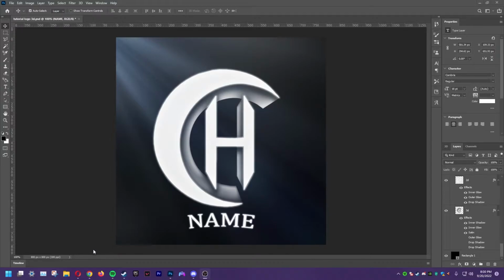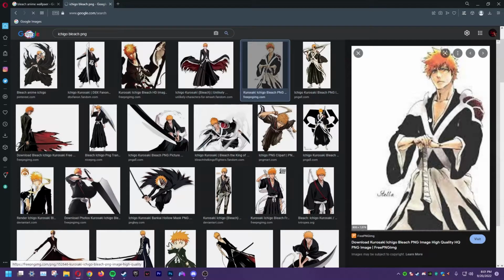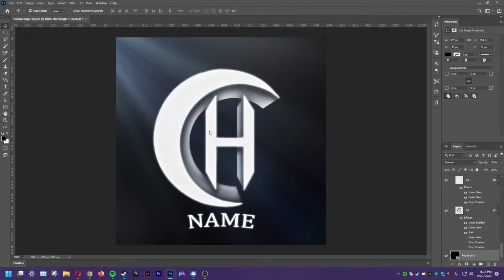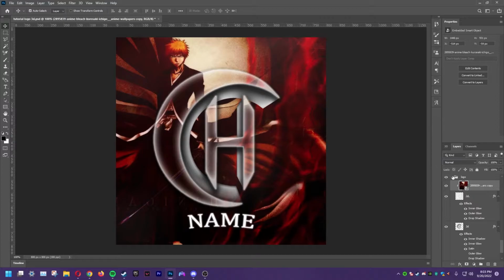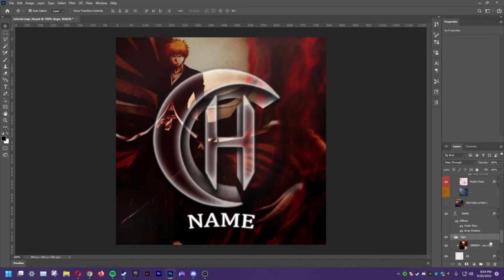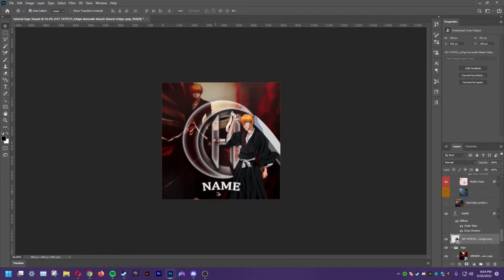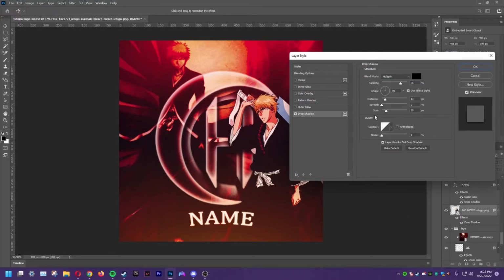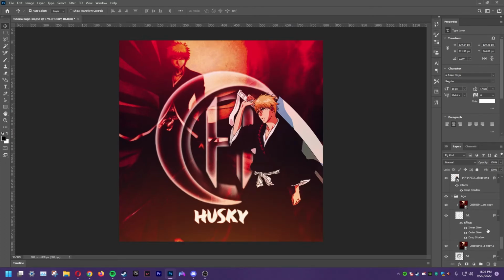Custom Themed AVI/Profile Pic Photoshop Tutorial (Team AVI)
Here is my teams old PSD file with the CCs you'd want. Its good for practice too. Follow the same steps and they will work for pretty much every teams PSD.

Twitter @GFXSOLAR if you have any questions.